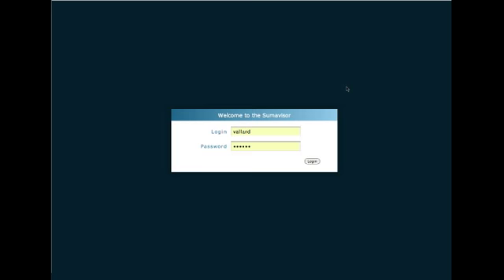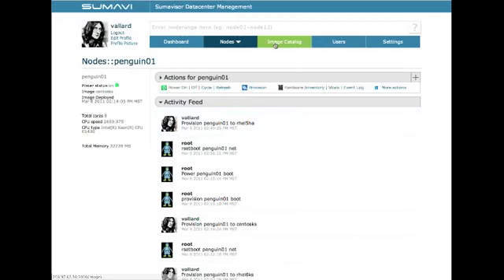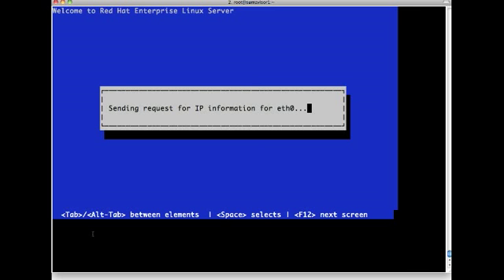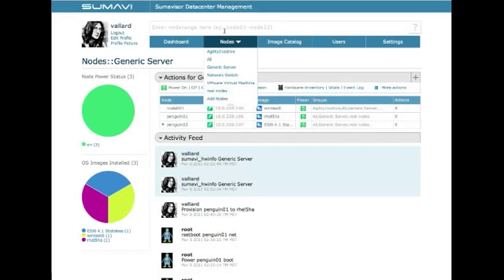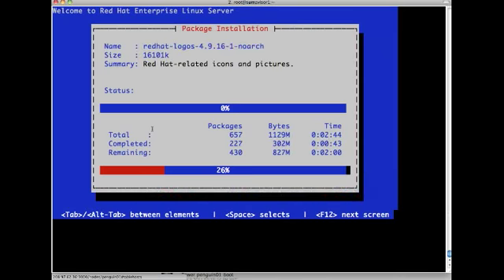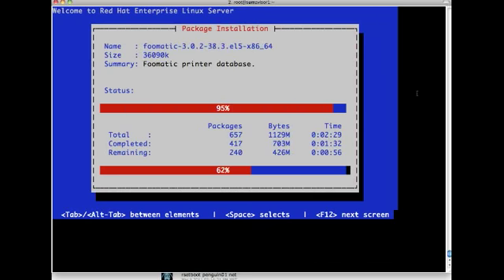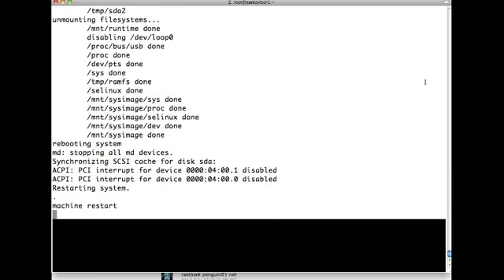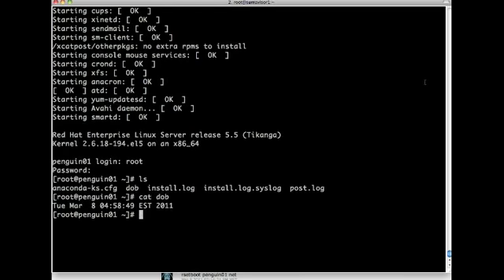Sumavisor installs RHEL5.5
Sumavisor installing RHEL5.5 on bare metal server